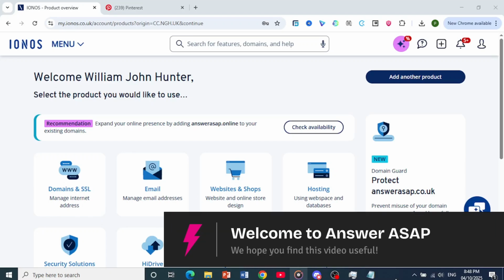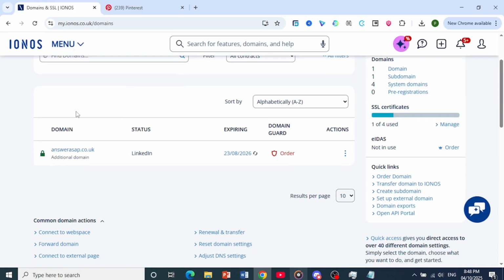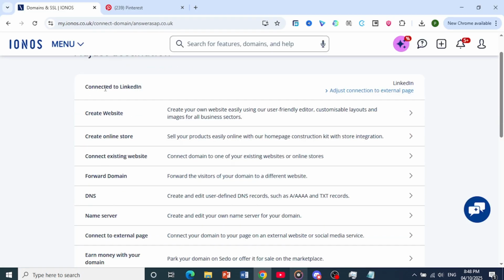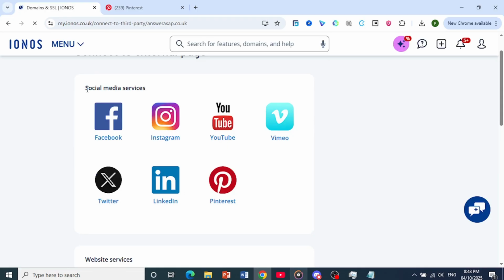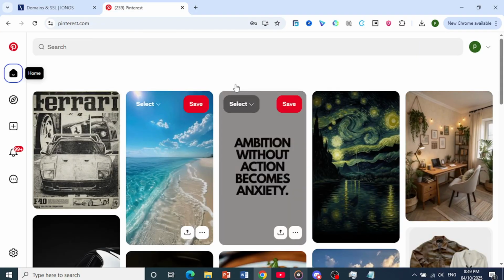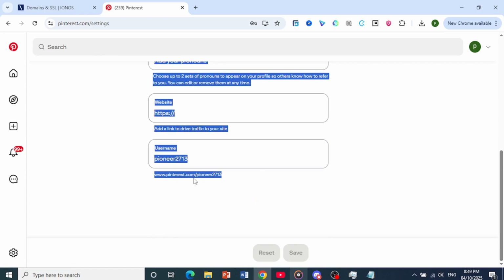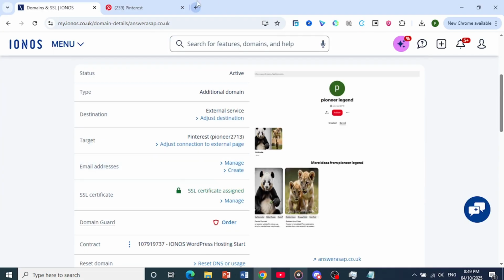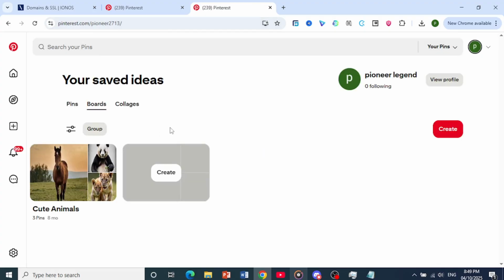How to CONNECT IONOS DOMAIN to Pinterest (Step by Step)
This guide walks you through connecting your IONOS domain to Pinterest, allowing you to claim your website and display your custom domain on your Pinterest profile. Please consider liking the video and letting us know if you have any comments, ideas or questions, we really appreciate any feedback! We have plenty of other tutorials on our channel so come and see if we can help you with anything else :)